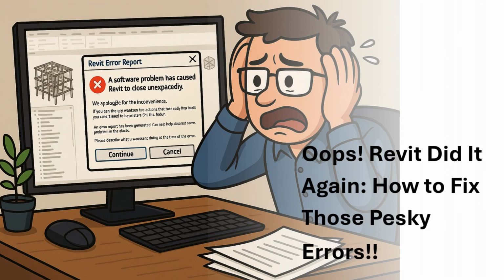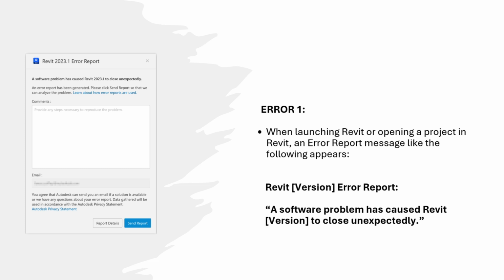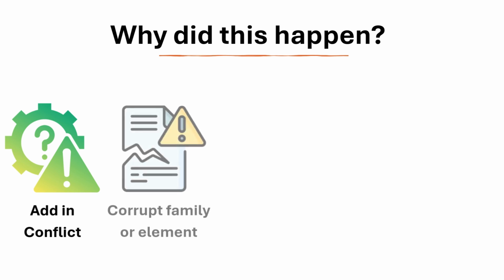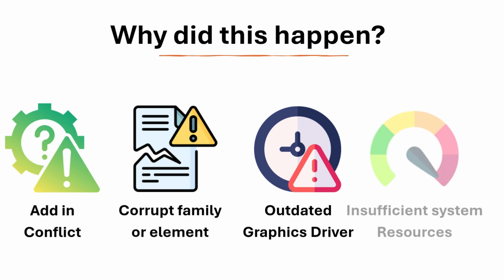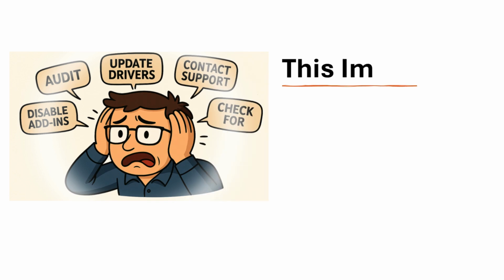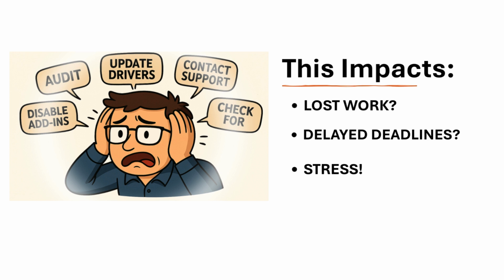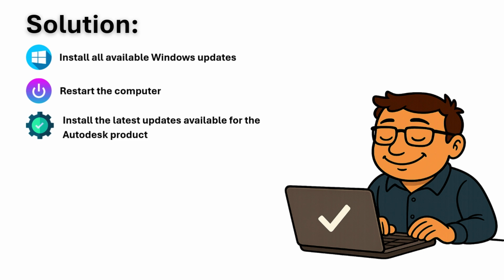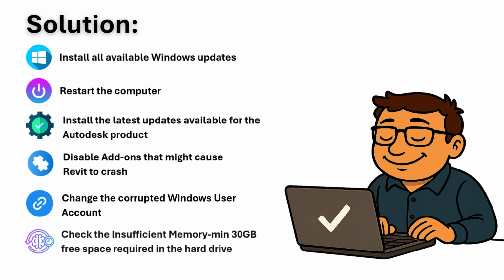REW01-Revit Keeps Crashing? How to Fix "A software problem has caused Revit to close unexpectedly."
It’s the nightmare scenario: You’re mid-design, and Revit suddenly vanishes, leaving you with the dreaded message: "A software problem has caused Revit to close unexpectedly." In this video, we go beyond the "Submit Report" button. I’ll show you exactly why this happens, the damage it can do to your workflow, and the step-by-step solutions to get you back to work.